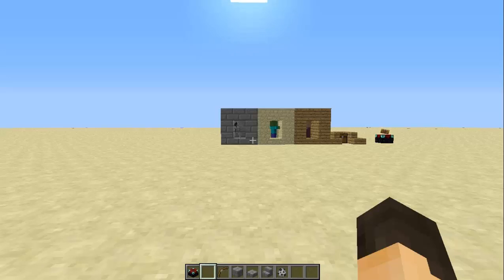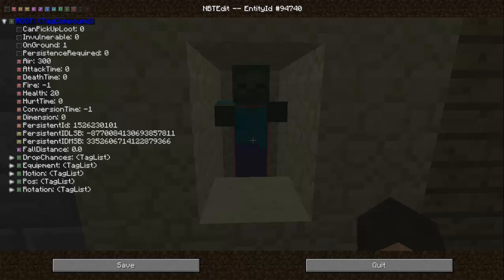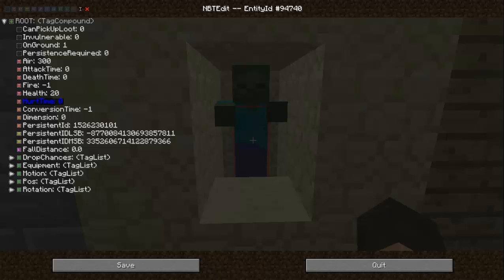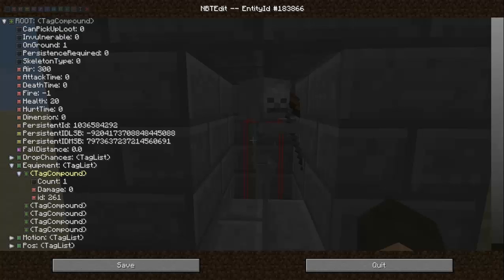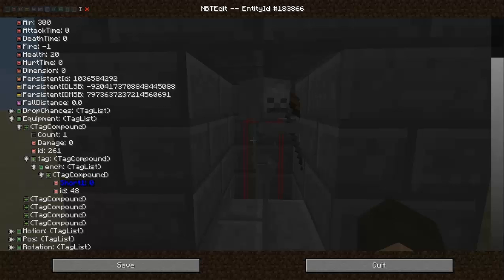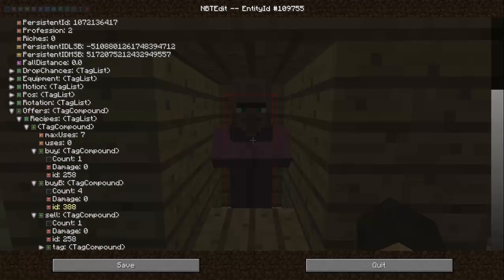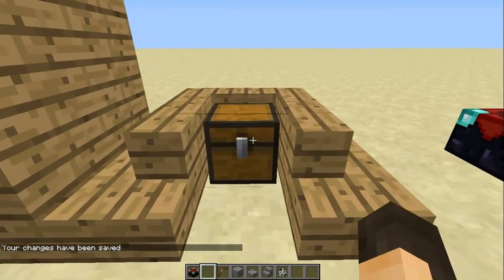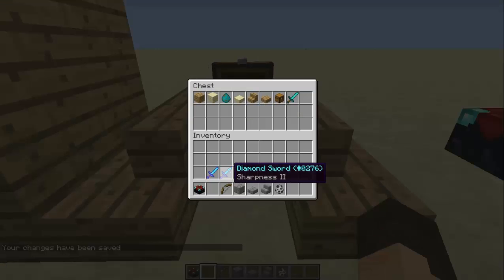Ingame NBTEdit introduction